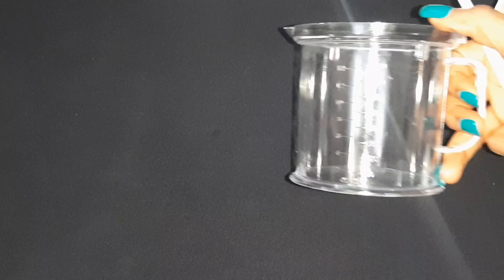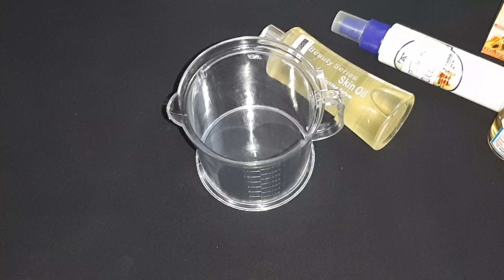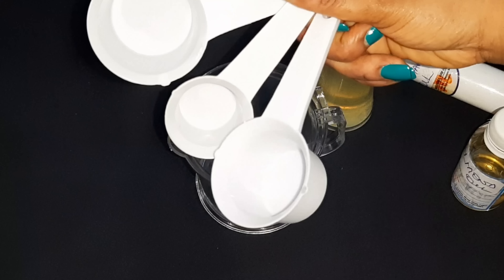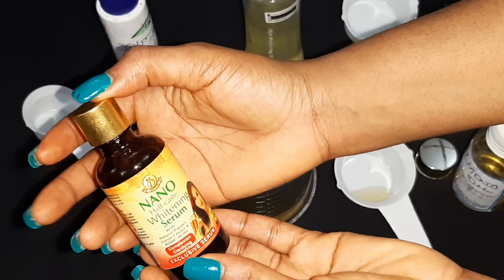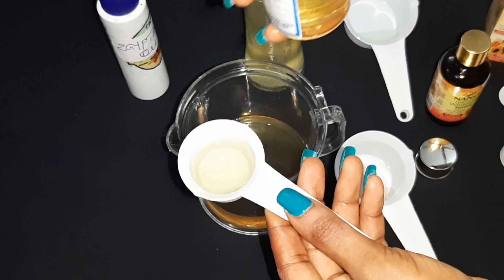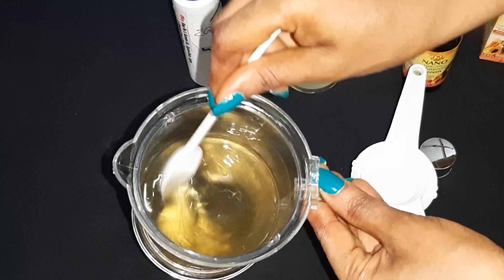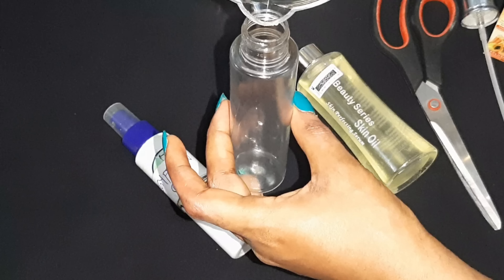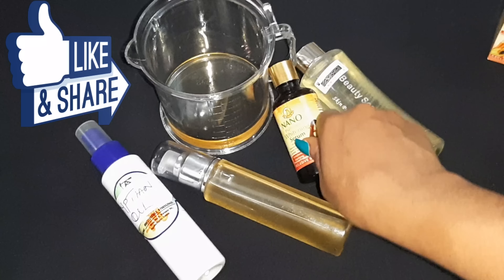DIY Halfcast Oil | Whitening Oil